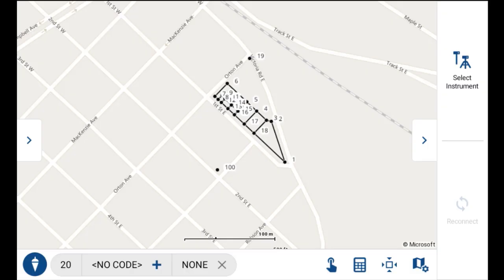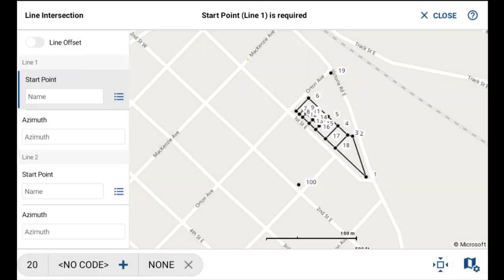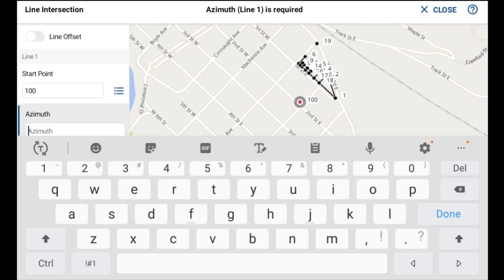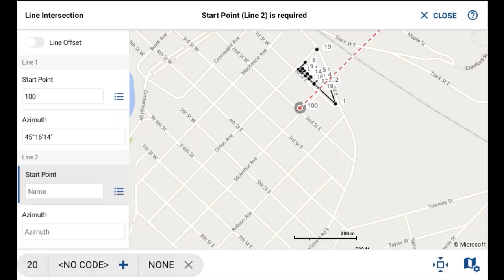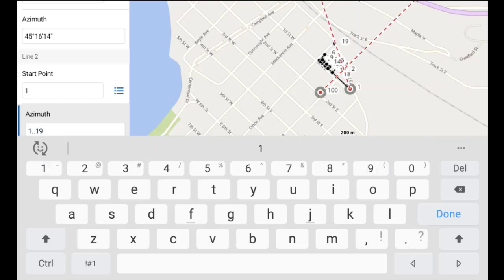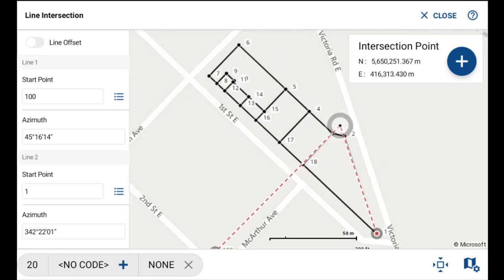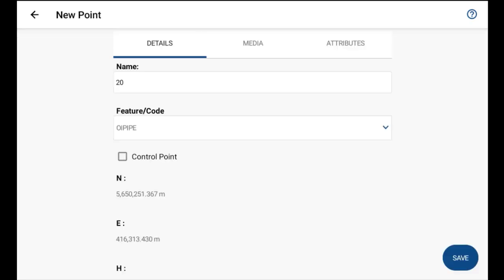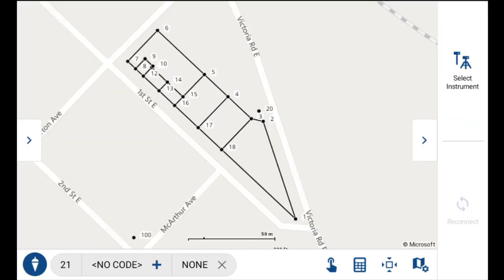FieldGenius for Android 1.8 - COGO Pt..Pt Inversing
New enhancement to the COGO calculation to allow users to easily inverse direction and distances while using the COGO calculation functions to compute new points.